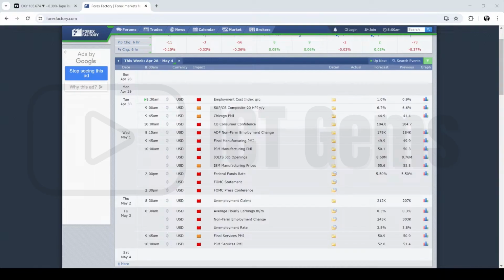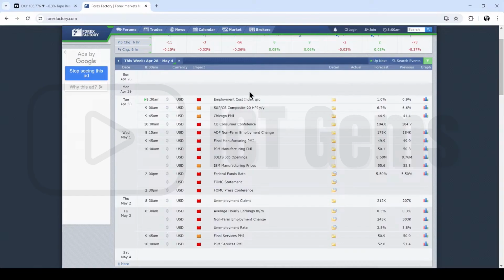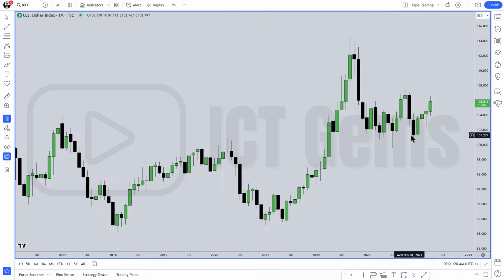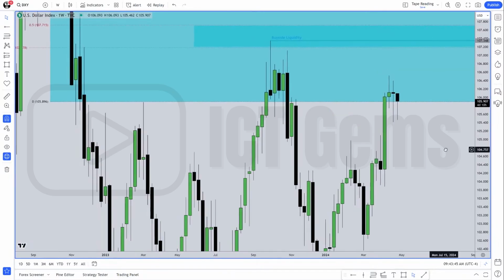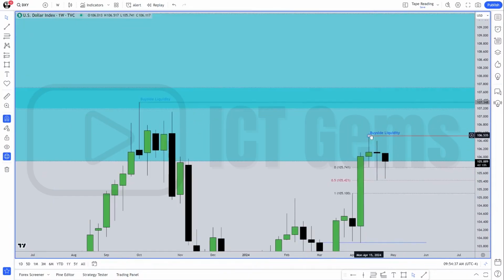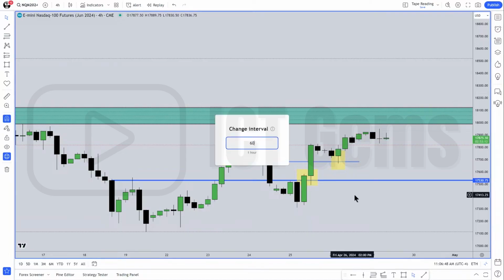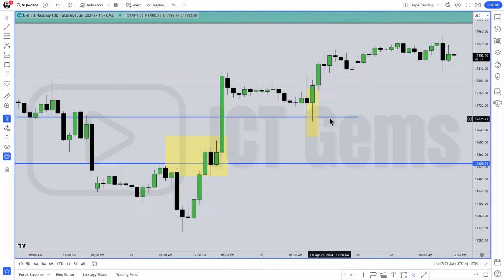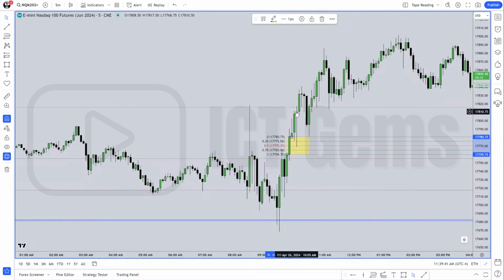ICT Gems - ICT Teaches How To Read Price With Or Without A Bias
Source: How To Read Price With Or Without A Bias - April 29, 2024
08:55

00:00 Seasonal Tendencies
05:10 Economic Calendar
13:35 DXY Analysis
18:25 Macros
20:53 Monthly Bias
24:52 Weekly Bias
27:42 Daily Bias
31:52 CSD Intro
34:37 Ideal Price Runs
37:52 Immediate Rebalance
44:45 Breakaway Gaps
48:00 Orderblocks